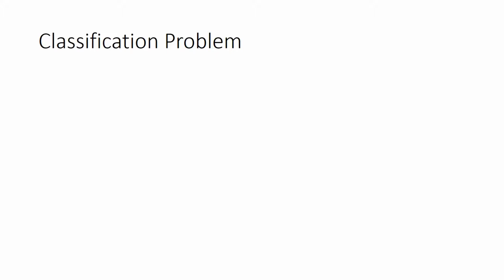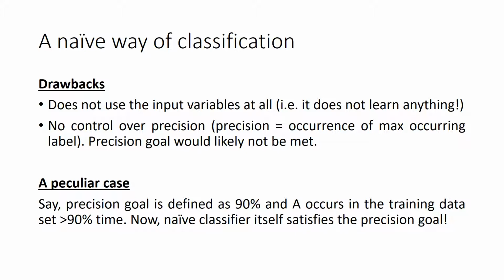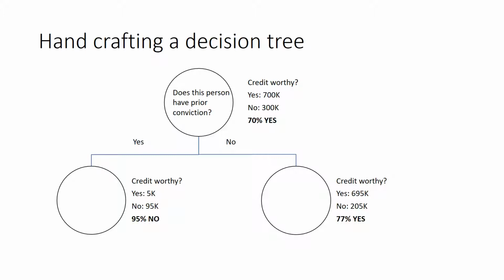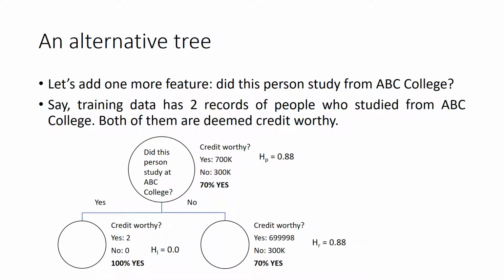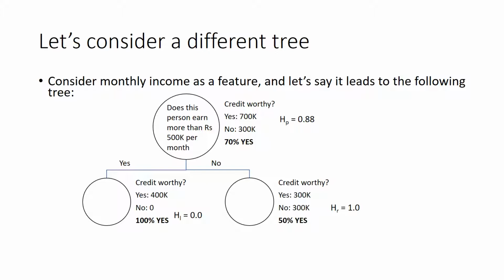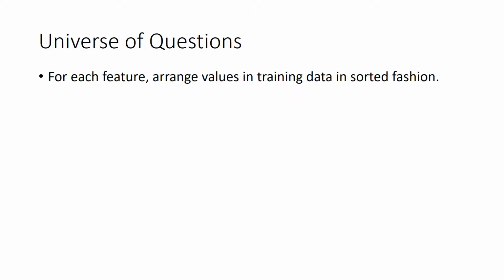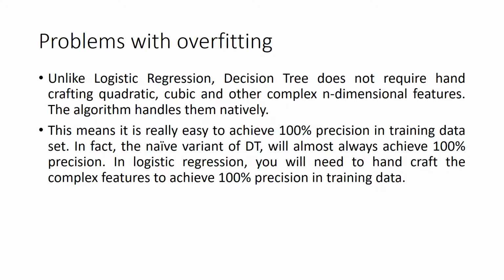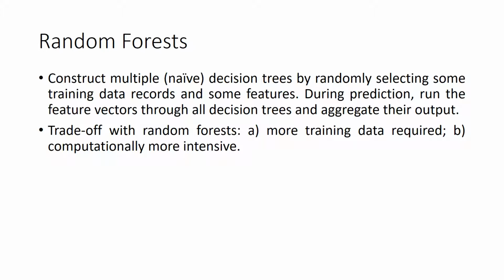An Intuitive Introduction To Decision Trees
My intent is to introduce Decision Trees in a simple, easy to understand way, by developing intuitions from the ground up. Some familiarity with ML would be better.